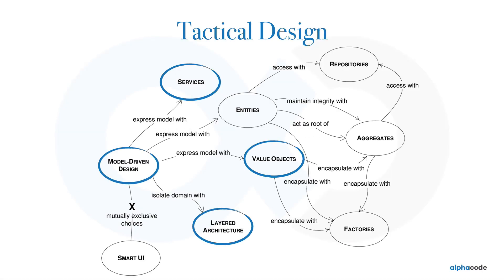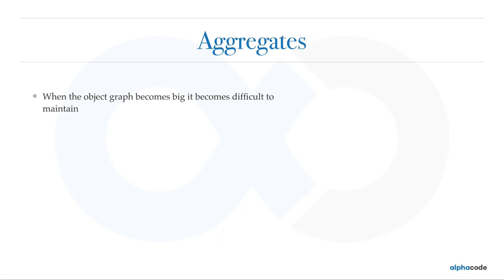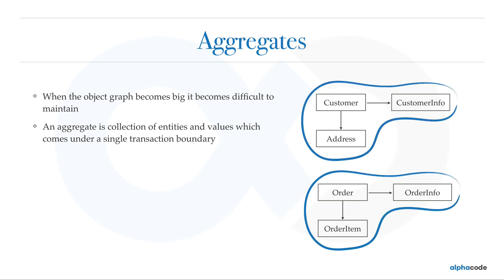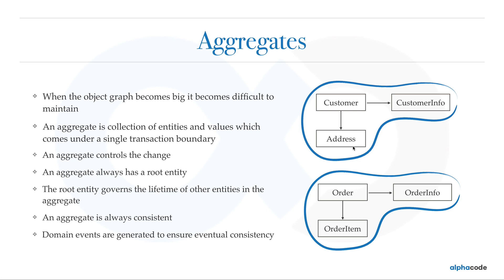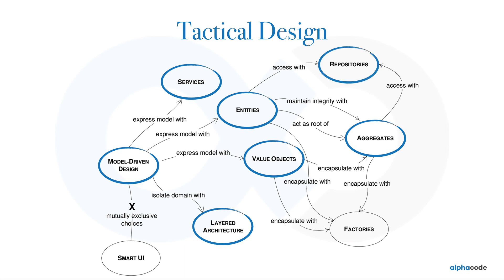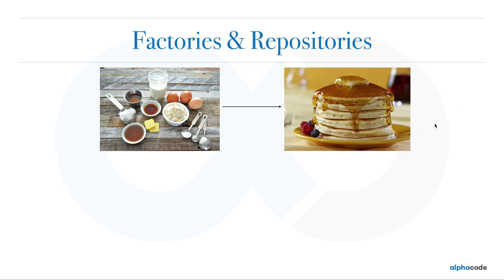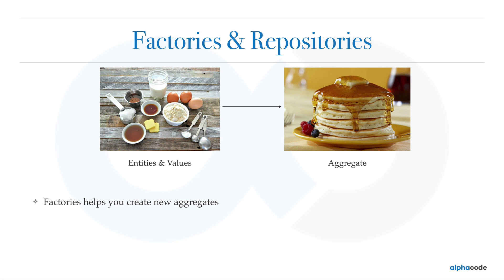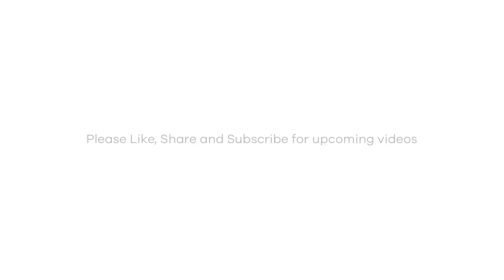5. DDD Tactical Design in 14 minutes Part #2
Do you always write code that you intend? Do you write a well organized and structured code? Enter Tactical Design.
It's a must have to any developer.

This lecture is a part of a crash course on "Mastering the art of designing Microservices Architecture". For full crash course follow:

This crash course is a part of an 8 crash course series called ""Complete Guide To Creating Scalable Backend Infrastructures". The intro to complete series can be found here: